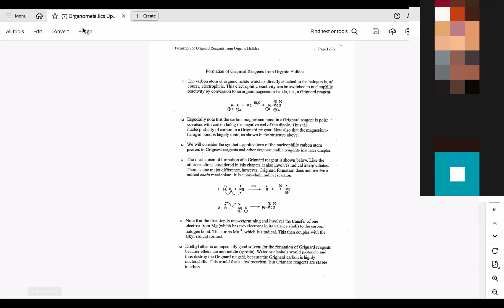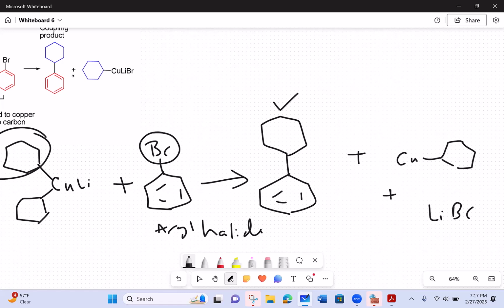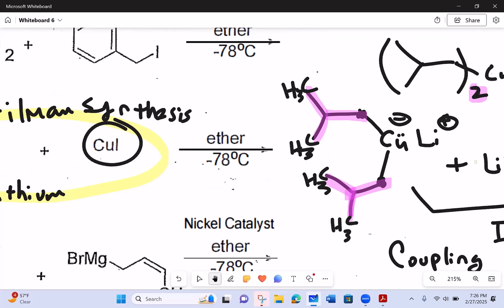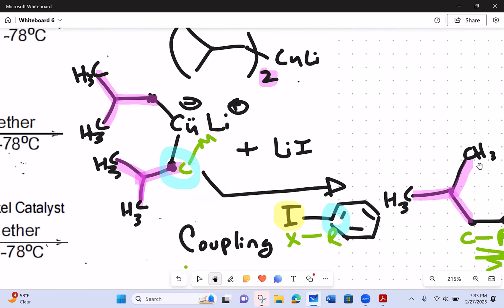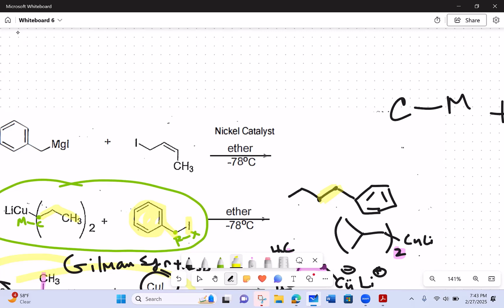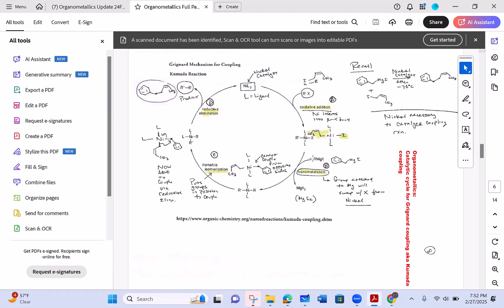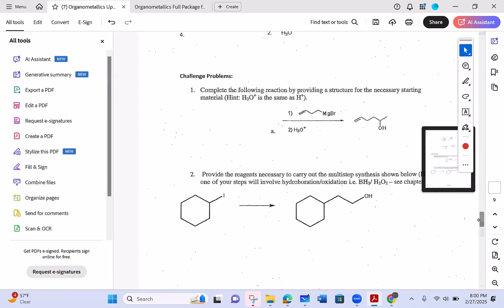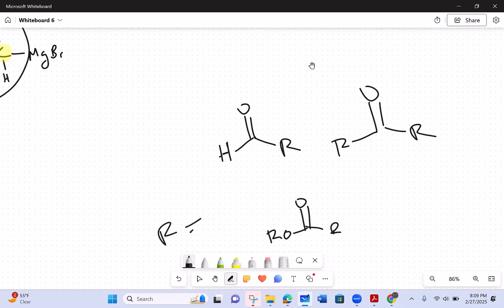321 Recitation 2-27-25